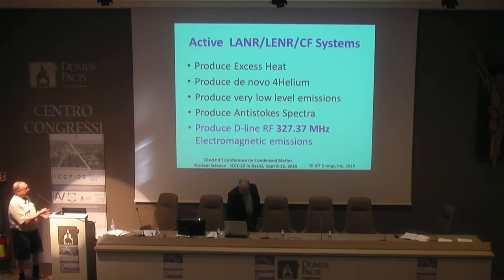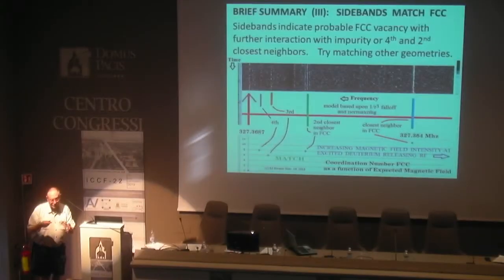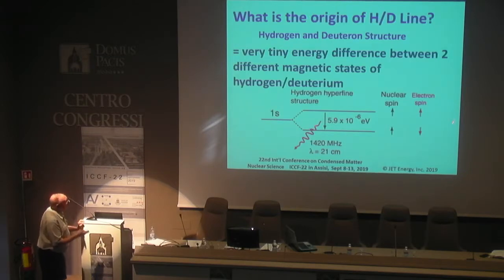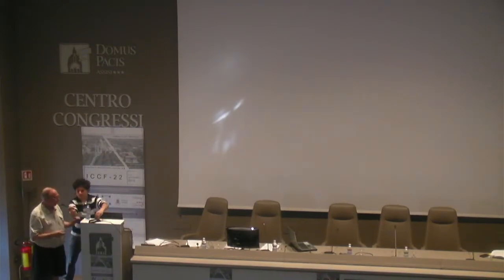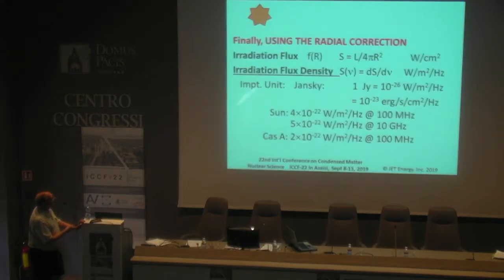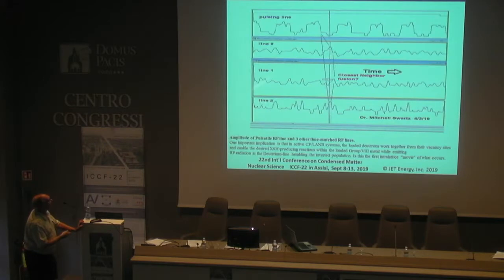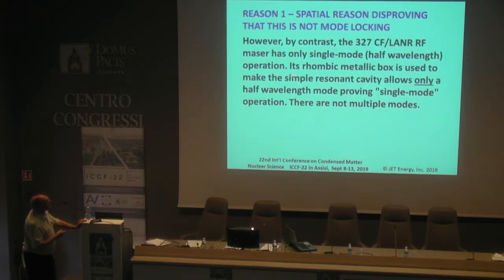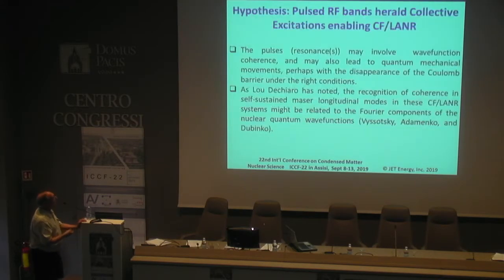ICCF22 ASSISI 2019 09 13 Swartz Atomic Deuterium in Active LENR Systems Produces 327 37 MHz Superh